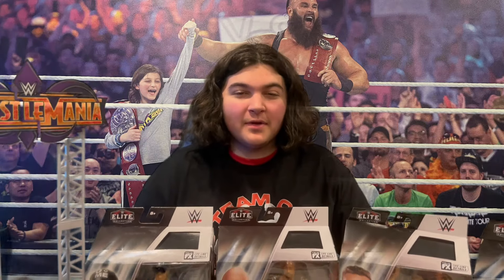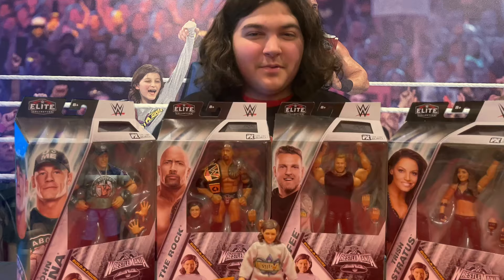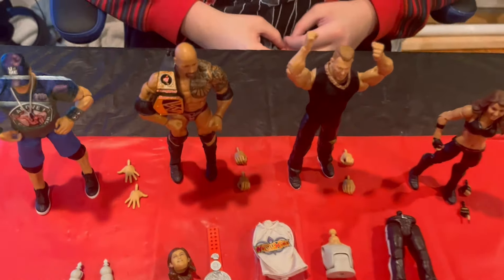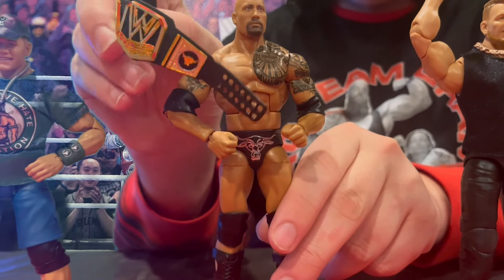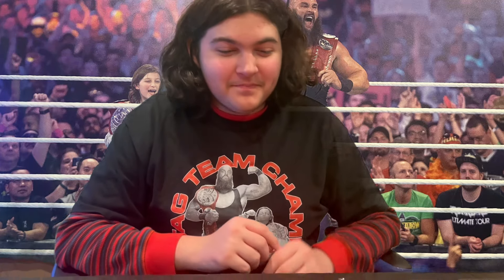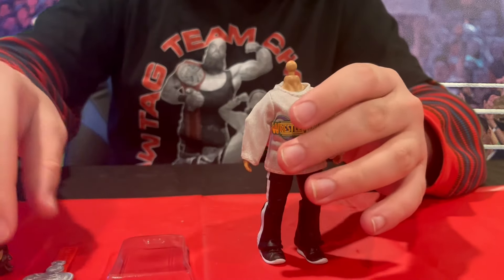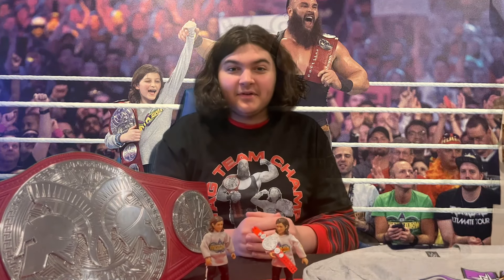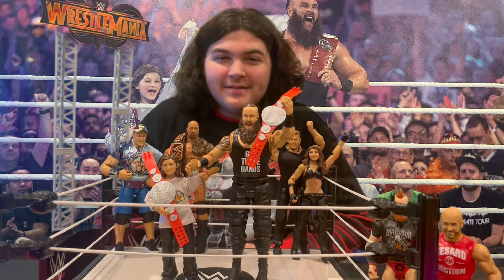Taking a look at my build-a-figure!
Six years ago, at WrestleMania 34, Braun Strowman picked me to be his partner and together we won the WWE RAW Tag Team Titles. This year, Mattel released my very own figure. On the anniversary of this event, we are going to be looking at my build-a-figure from the WWE WrestleMania XL Elite series.